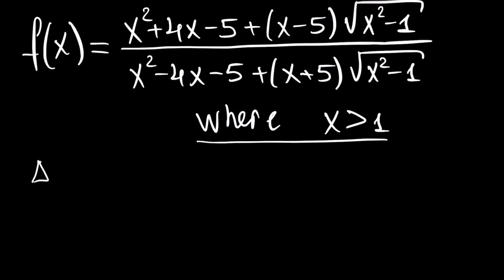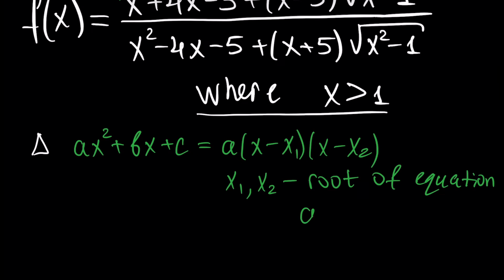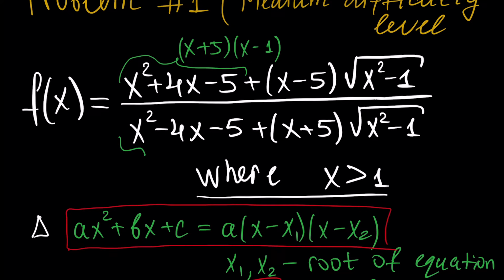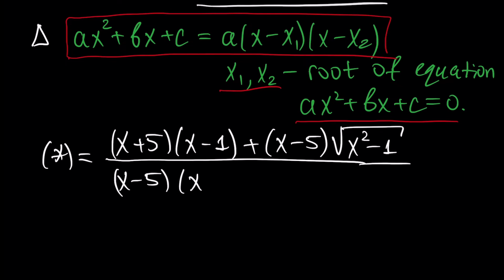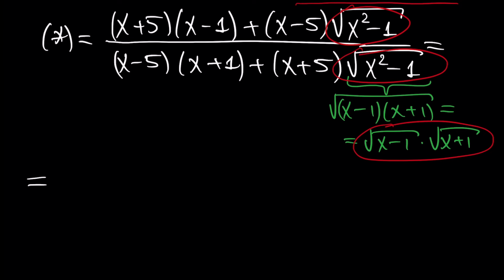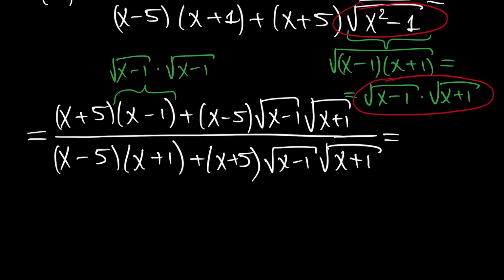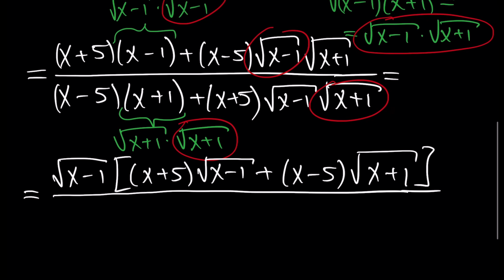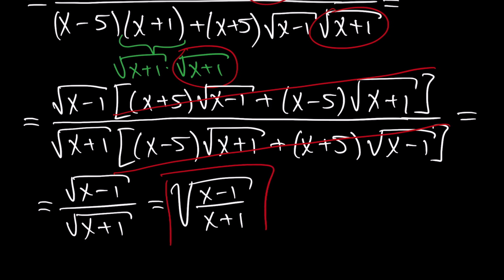Manipulation with square roots and basic algebra formulas. [Algebra Problem #3]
This example will apply your knowledge of square roots. This example also proves the importance of knowing the short-cut multiplication formulas in algebra. These formulas are everywhere!

Yours,
Dr.RFZ